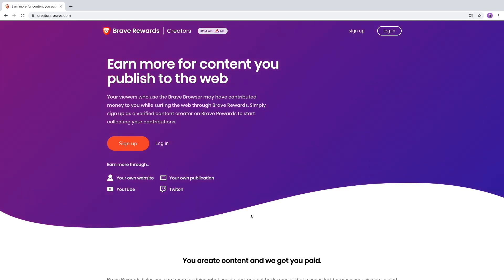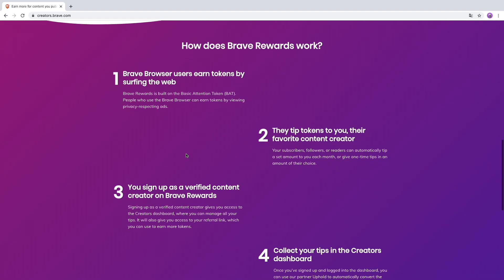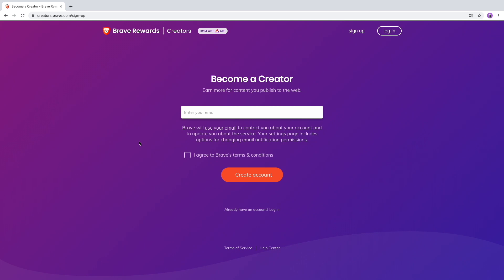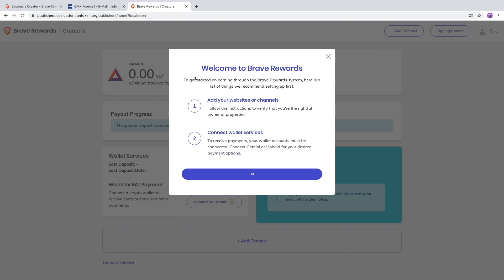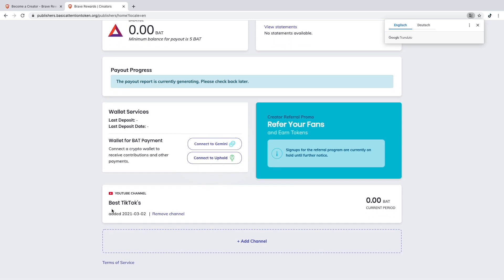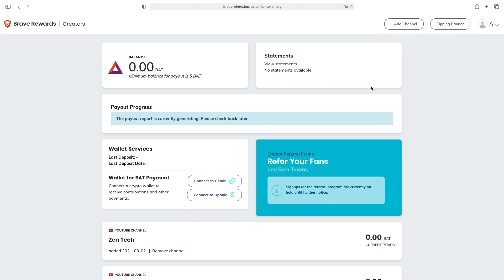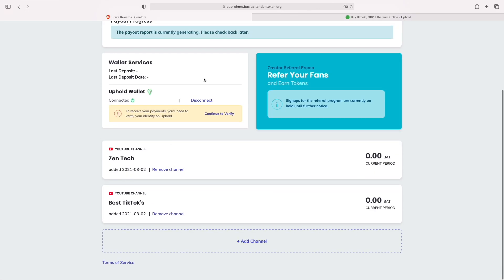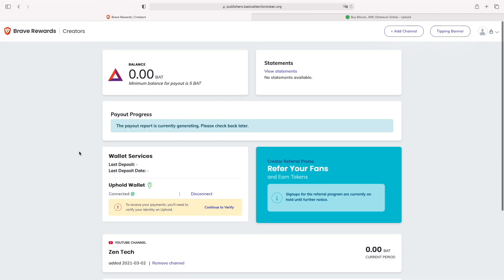How to Become a Brave Verified Creator | How to join Brave Rewards for Creators in 2021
Hello guys and welcome to my new video. In todays video I am going to show you how to become a brave verified creator in 2021 | How to join the brave rewards for creators.